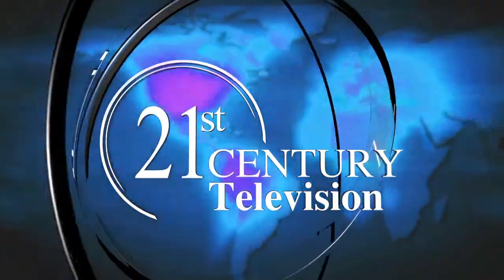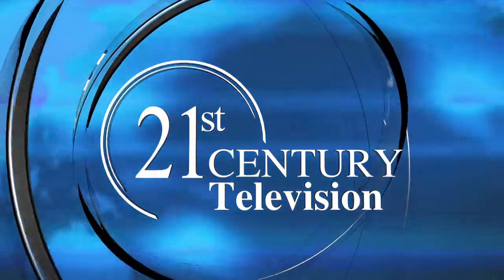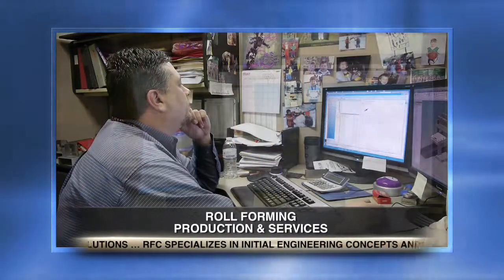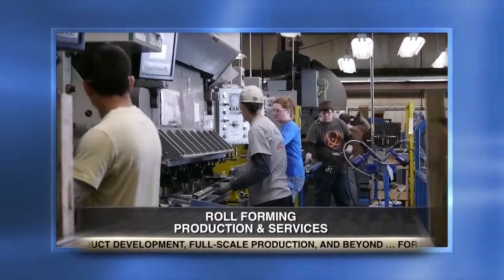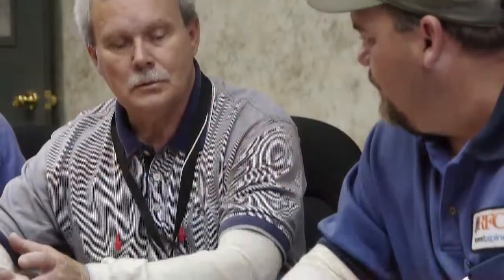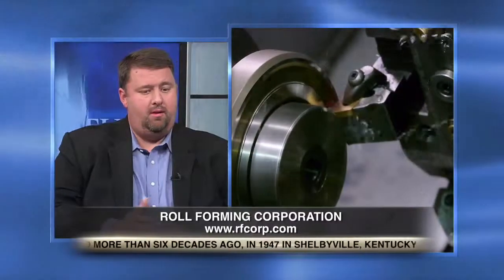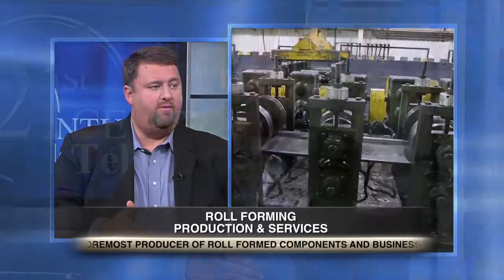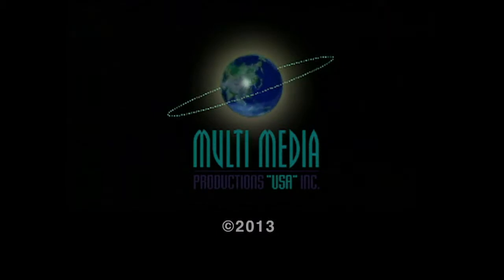Roll Forming Production & Serivices - ROLL FORMING CORPORATION 3-4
Roll Forming Corporation featured on 21st Century Television their roll forming production & services.